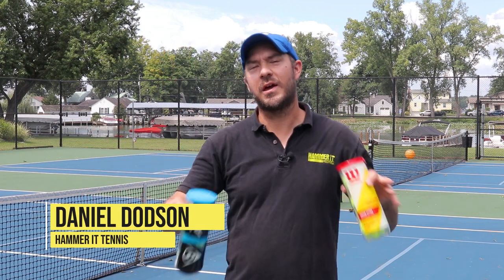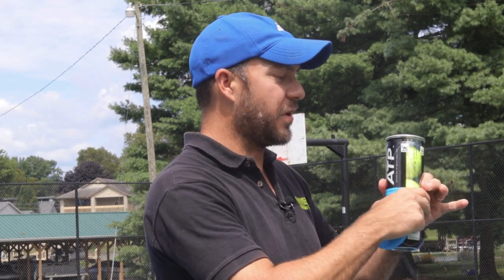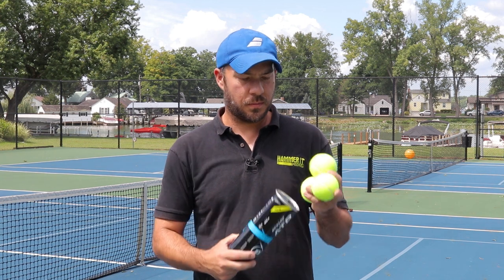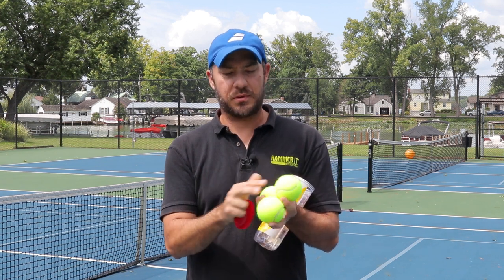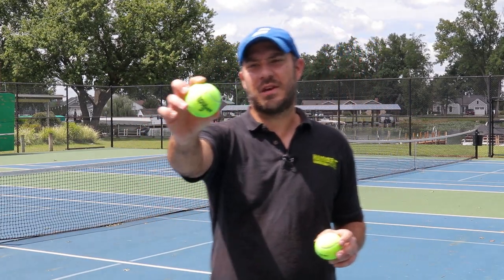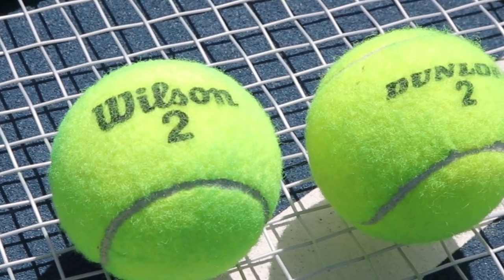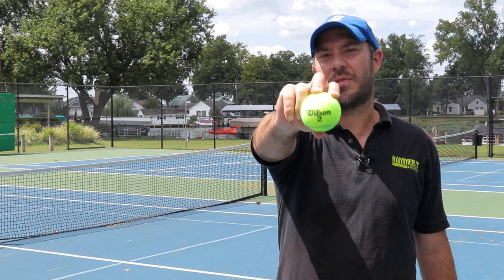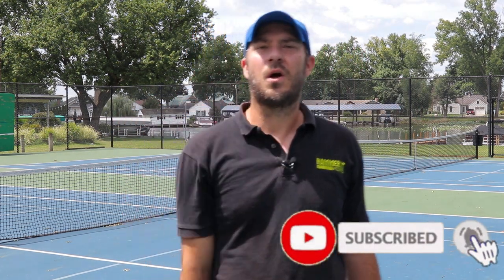Dunlop ATP Championship Extra Duty Tennis Ball Review - Ball Battle v Wilson Championship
In this Ball Battle- Coach Daniel reviews the Dunlop ATP Championship Extra Duty Tennis Ball.  How does the Dunlop ATP Championship Extra Duty version stack up against Coach Daniel's current favorite tennis ball the Wilson Championship Extra Duty Ball?